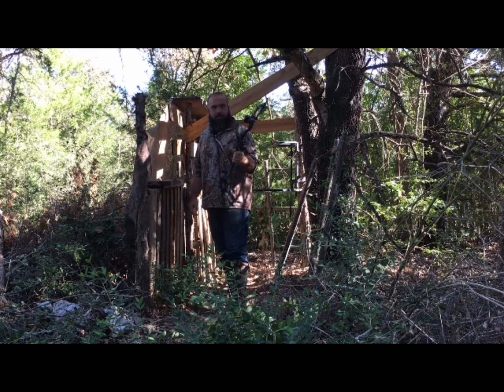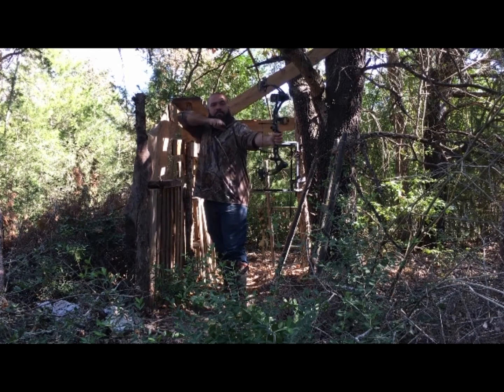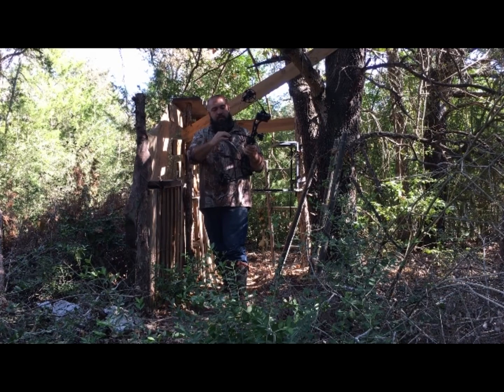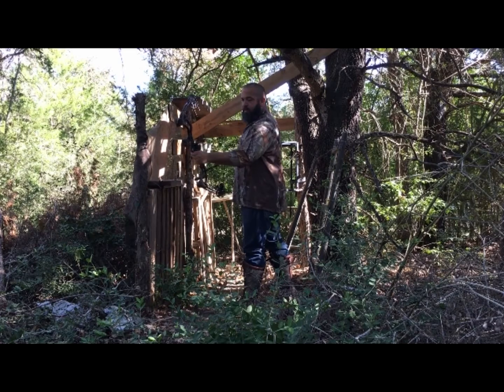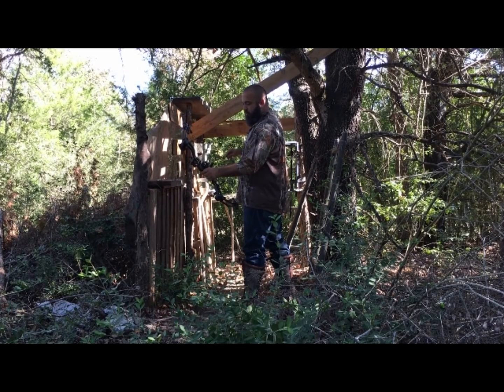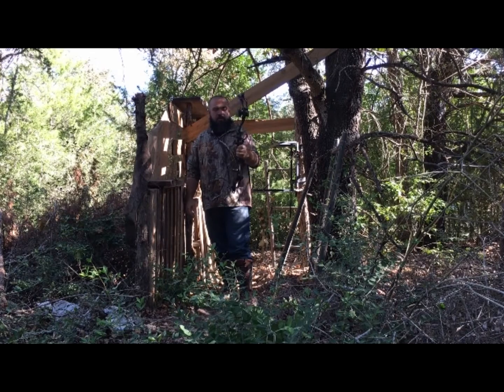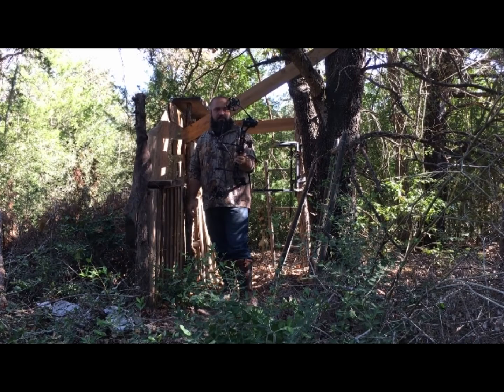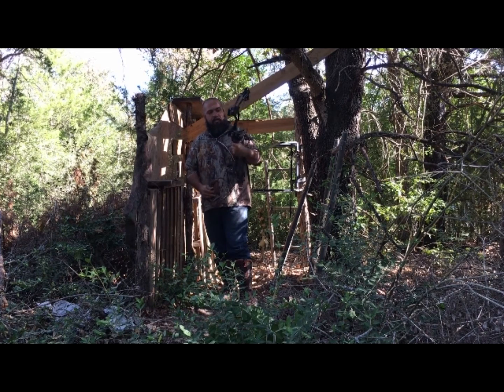Bear Apprentice III Compound Bow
Shooting my new Bear Apprentice III Compound Bow. This is going to be my new hunting bow.